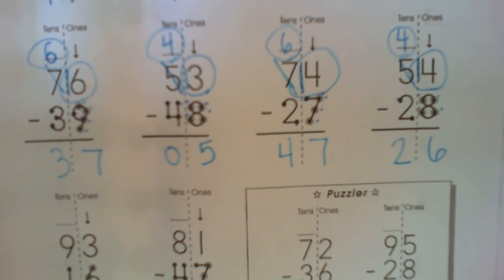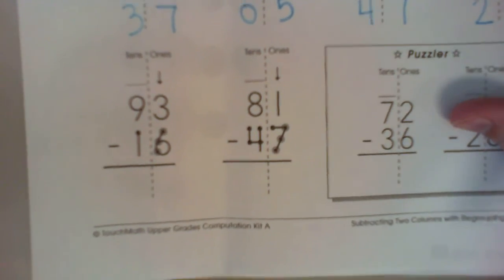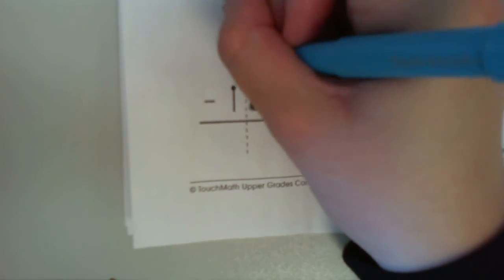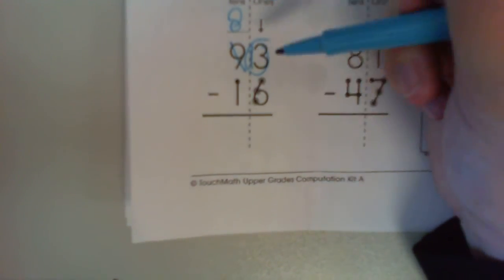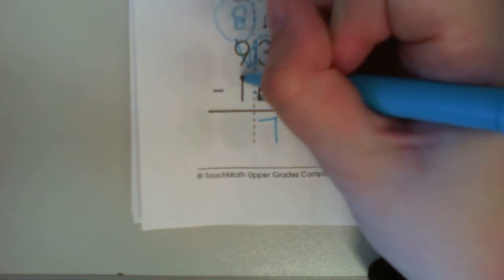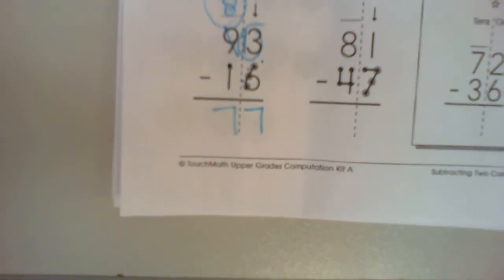Subtracting with Regrouping